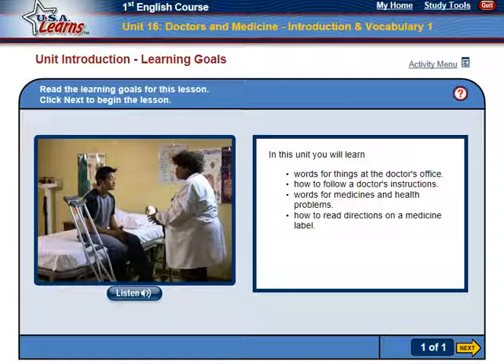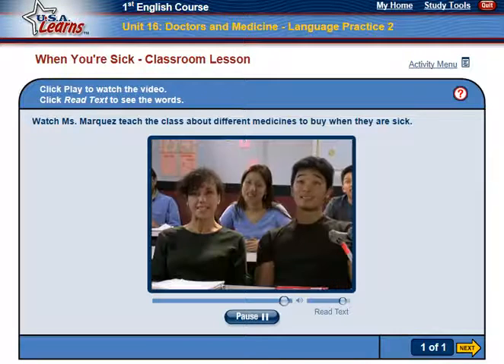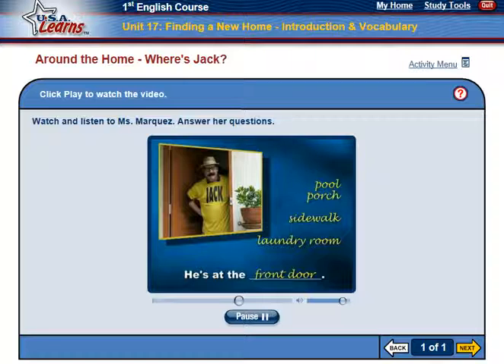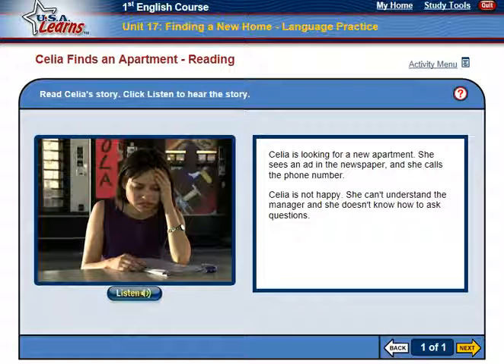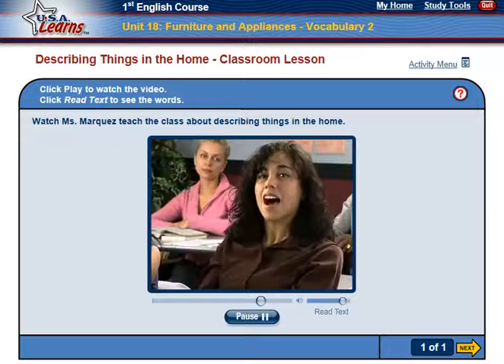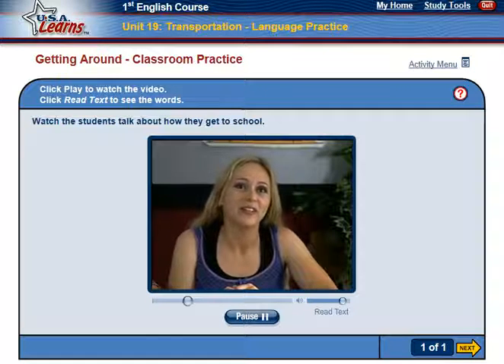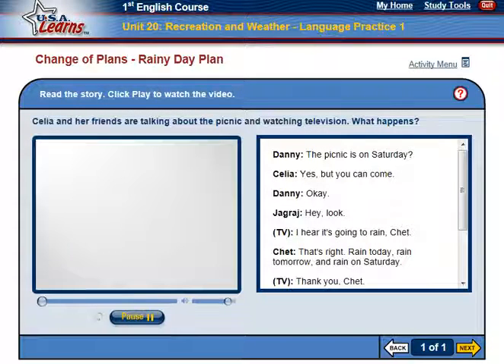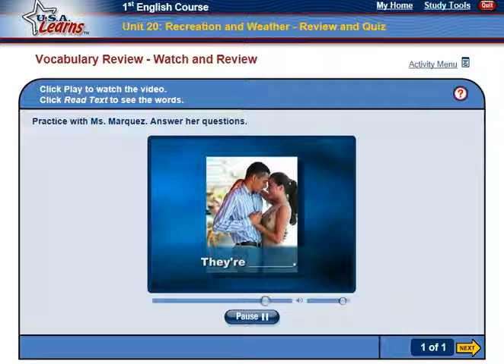USA Learn English Unit 16 20